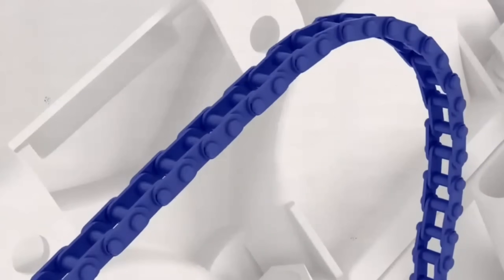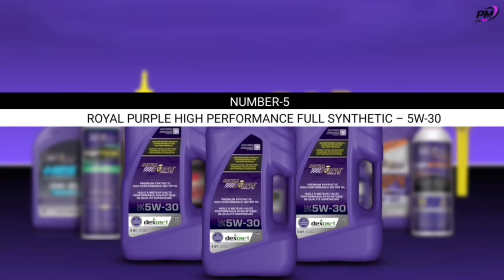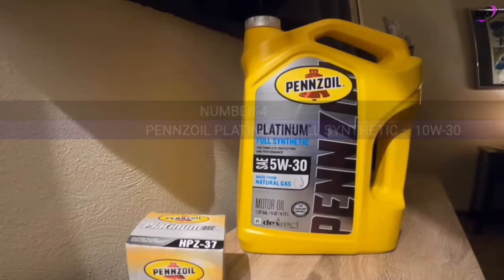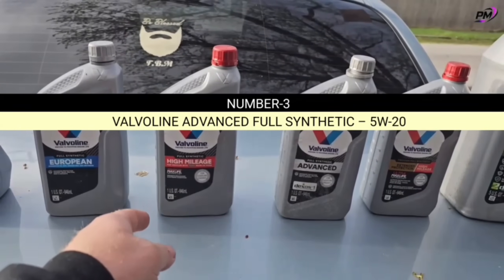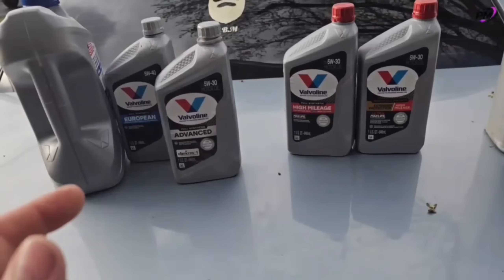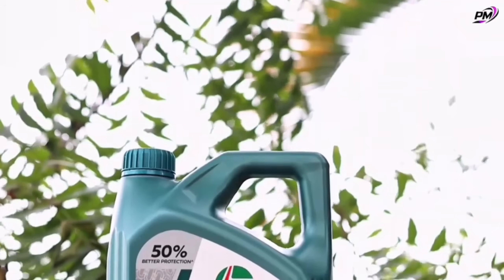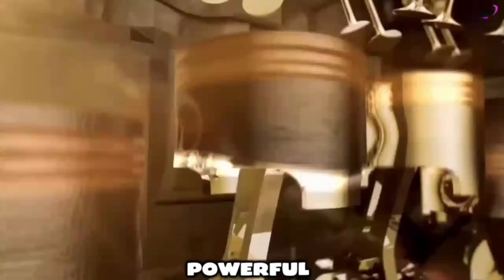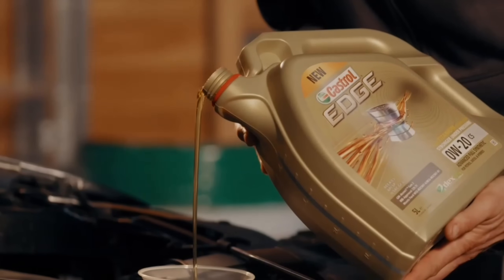Best Synthetic Motor Oil 2025? Mobil 1 vs Castrol EDGE vs Valvoline!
Mobil 1, Castrol EDGE, or Valvoline Advanced — which synthetic motor oil really protects your engine best in 2025?

In this video, we test three top motor oils in real-world conditions to find the best engine oil for your car. @PropicksMaster

We’ll compare performance, protection, viscosity, temperature resistance, and sludge prevention — everything that matters before your next oil change!

⚙️ Synthetic Oil Featured & Link:
1. Mobil 1 Extended Performance
2. Castrol EDGE Advanced Full
3. Valvoline Advanced Full Synthetic

Real lab test comparison 2025
Comment which brand YOU trust for your car!

🕒 Video Timestamps:
0:00​ – 0:19​ → Intro & Welcome
0:26​ – 1:04​ → Tool 1: AMSOIL SAE 5W-30
1:04 – 1:46​ → Tool 2: Castrol Edge High Mileage 10W-30
1:46​ – 2:07 → Tool 3: Liqui Moly Premium 5W-40
2:07 – 2:37​ → Conclusion & Tips